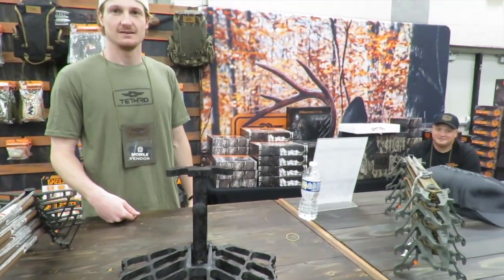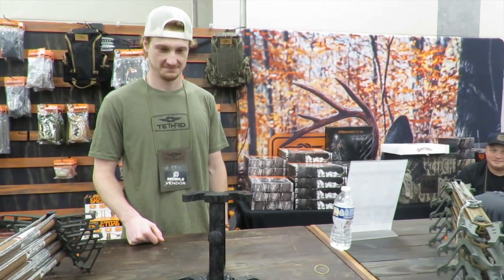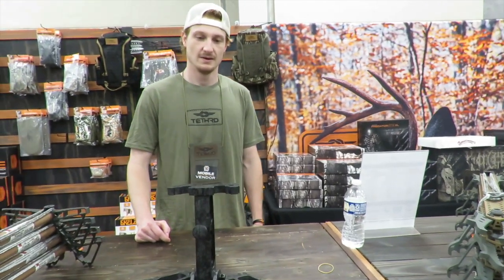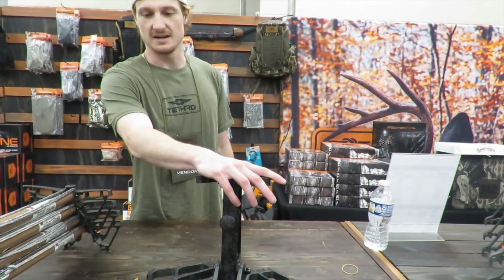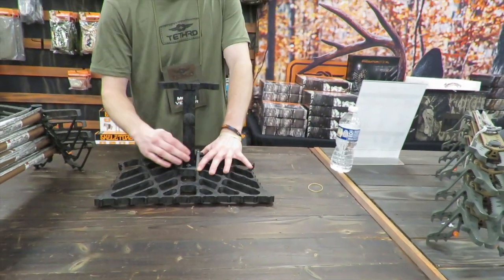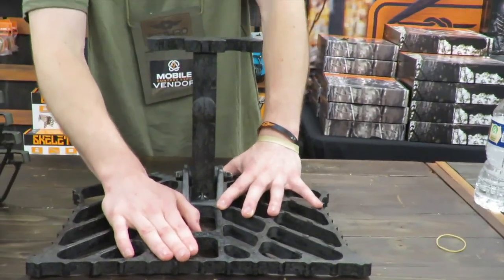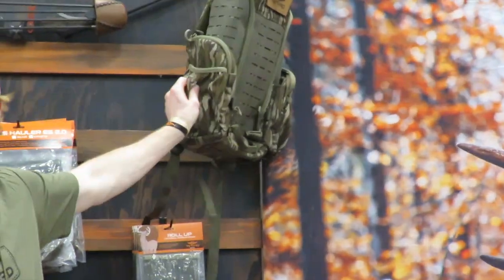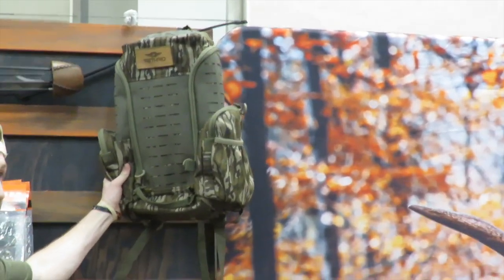New Tetherd Carbon Platform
ONLY 3 LB BUT IS THE SAME SIZE AS THE XL PREDATOR